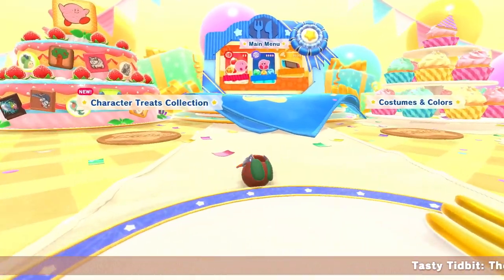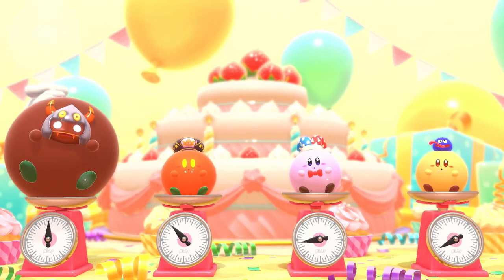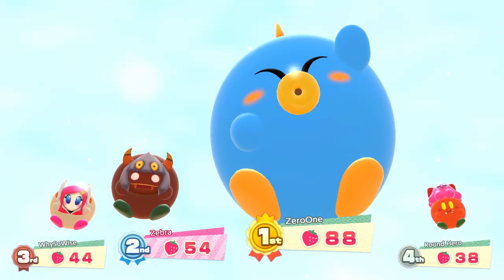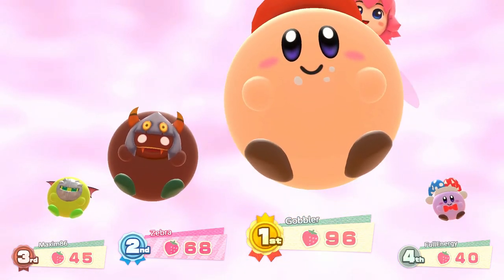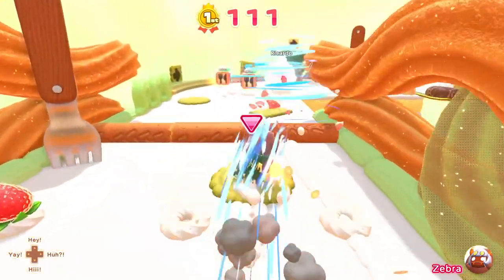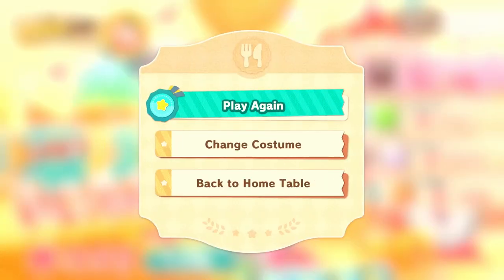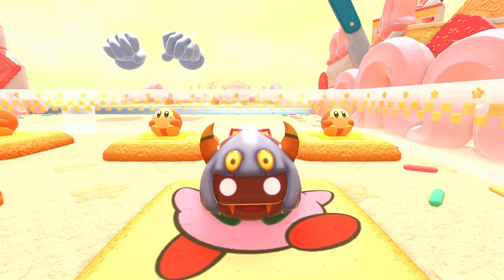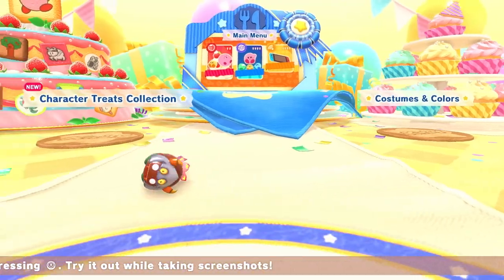Kirby's Dream Buffet Gameplay Walkthrough Part 15 - Taranza!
Welcome to Kirby's Dream Buffet Part 15! We begin our Kirby's Dream Buffet Nintendo Switch gameplay walkthrough with trying the Taranza costume!

More information about KirbysDreamBuffet on Nintendo Switch played by ZebraGamer
Bump, battle, and boost your way to sweet victory
Have a feast of fun with family and friends in Kirby’s Dream Buffet™ for the Nintendo Switch family of systems.
Roll through a smorgasbord of food-themed stages in delicious 4-player competition as a rounder-than-usual Kirby. Anyone can take the cake in Kirby’s Dream Buffet! This digital game is available exclusively for Nintendo Switch.
Play with a pal
Battle with another player on a single Nintendo Switch family system.
Play with a group
Get snacky with up to 4 players via local wireless* or online**.
Find your sweet style
Dress Kirby in scrumptious costumes that look like Meta Knight, King Dedede, Elfilin, and more.
Add a dash of color
Customize Kirby with an array of different color options to help you start the race in style.
Top it off with treats
Decorate your own cake with treats that look like cookies, chocolates, and candies from the Kirby™ series of games.
Power up with Copy Foods
When you see a Food Box, roll through it to gain a Copy Food Ability. You might get a Turbo Burning boost from a Burning Pepper or a Hyper Tornado from Tornado Frosting!
With simple controls and the chance for quick comebacks, these playful power-ups can help level the competition for younger players.